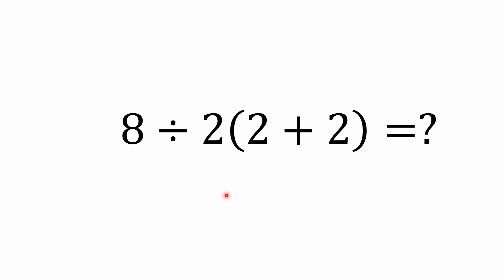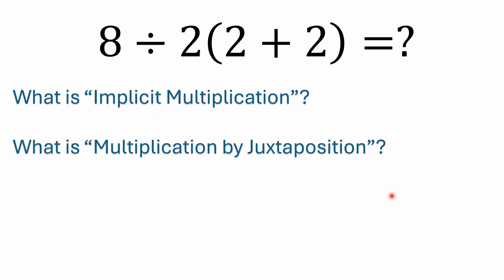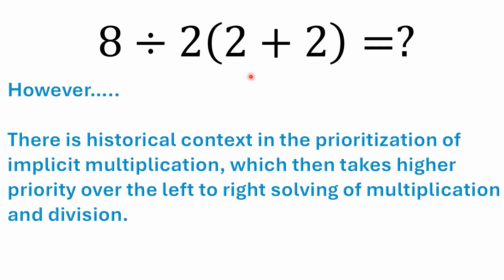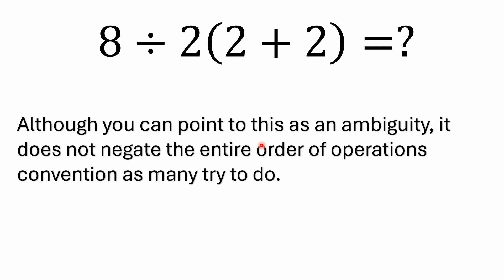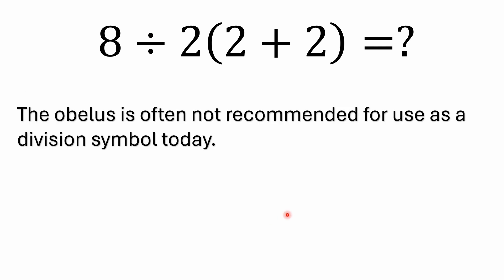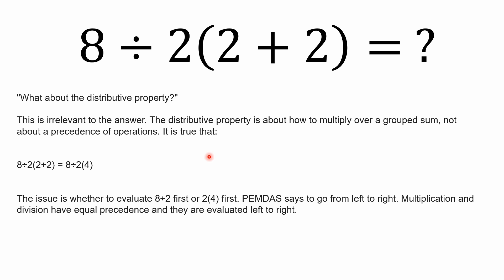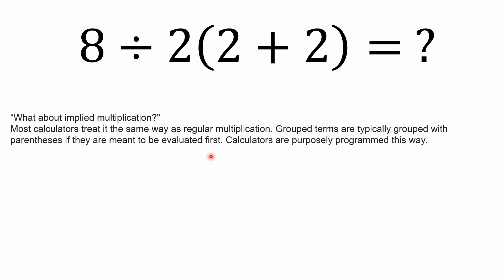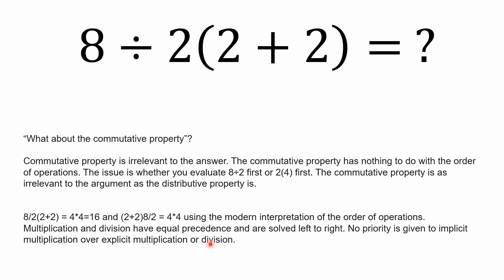8÷2(2+2)= ?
Viral Math Problem Video Series

Texas Instruments TI-84 Plus CE Color Graphing Calculator, Black

Casio FX-300ESPLS2-SA-IT Calculator

Texas Instruments TI-34 MultiView Scientific Calculator

Casio fx-115ESPLUS2 2nd Edition, Advanced Scientific Calculator

 Educational Math Posters for Middle School PEMDAS Order of Operations Classroom Banner Decorations for Teachers (Non-Laminated)

Order of Operations: Pre-Algebra (PEMDAS / BODMAS) | 100 Practice Pages | Line Guides | Maths KS3 KS4 - (5th, 6th, 7th, 8th 9th Grade) Math Workbook with Step-by-Step Answer Key (Ages 10-15)

Calculus For Dummies book

Algebra I For Dummies book

Basic Math & Pre-Algebra For Dummies book